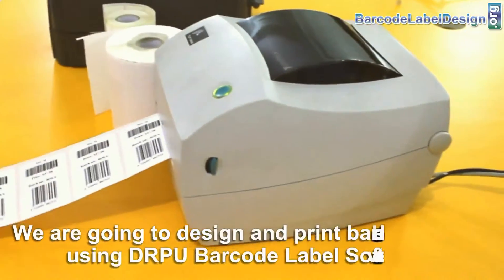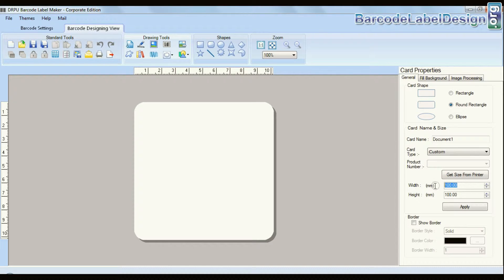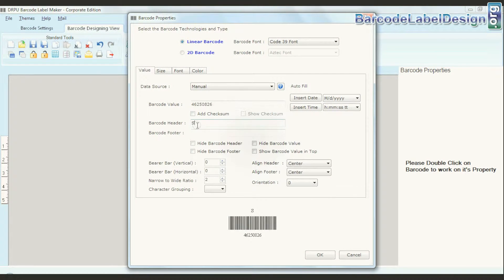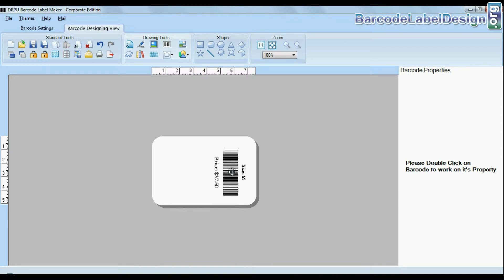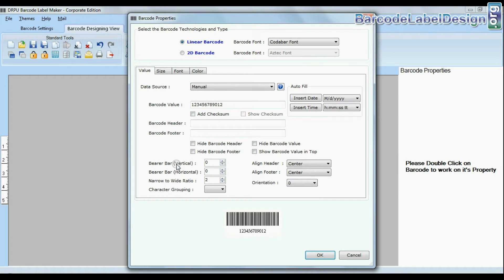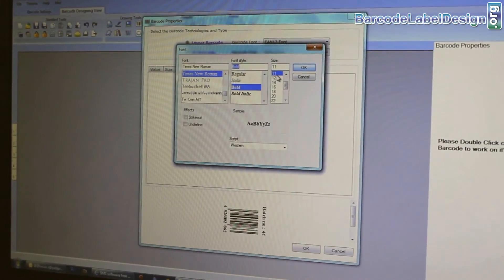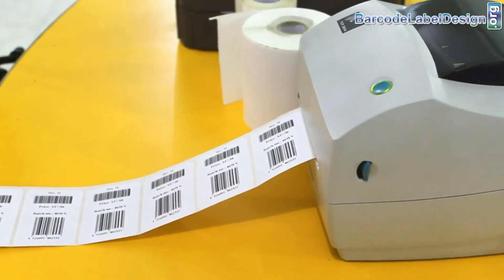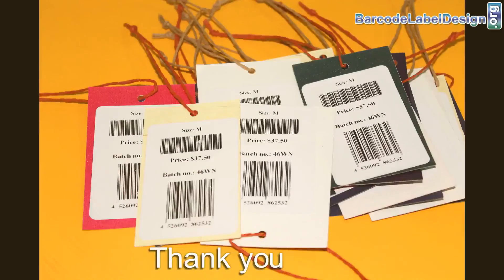Designing and printing price tags barcode labels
In this video, you will learn process of creating price tag barcode with use of various properties of DRPU Barcode Creator Software. Software is developed to create barcode labels with different color, shapes, size, font and text values. Barcode generator provides option to copy and paste designed barcode labels at specific application like MS-Paint, MS-Word, MS-Excel.